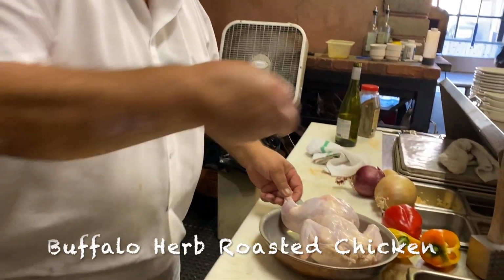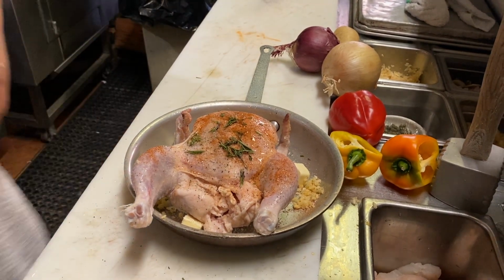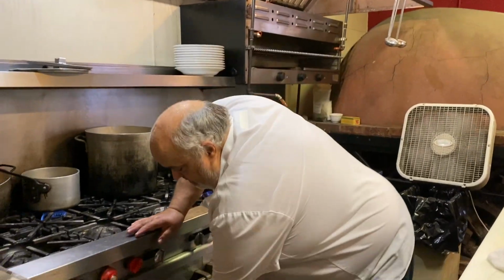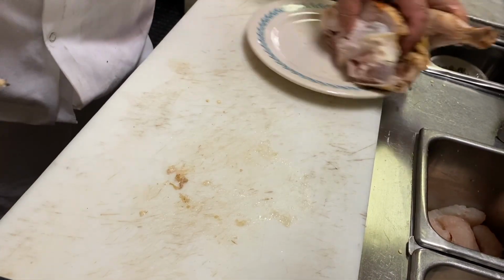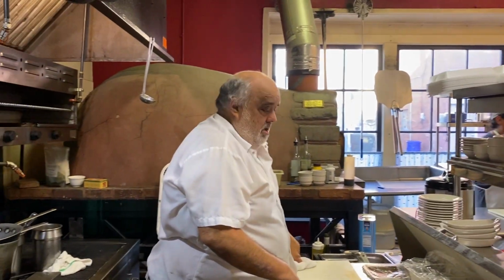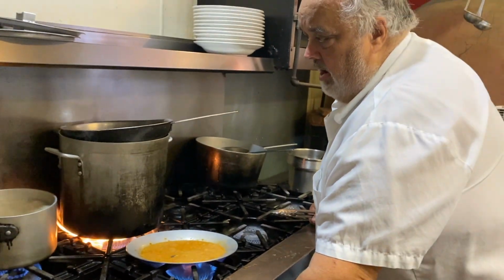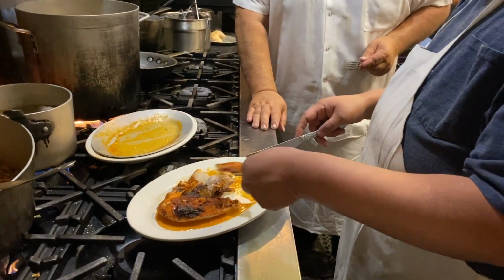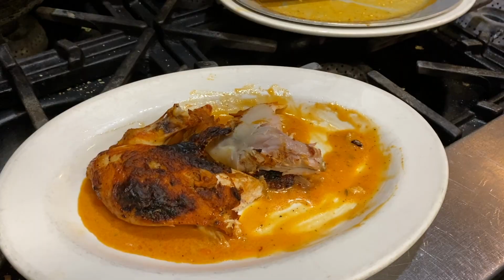Roasted Buffalo Chicken